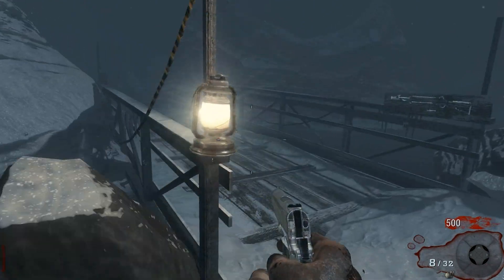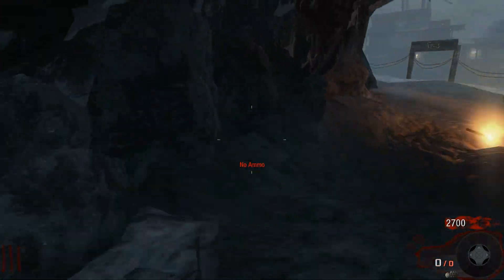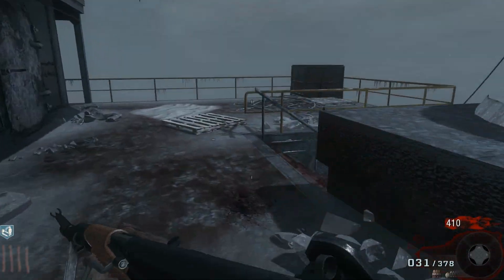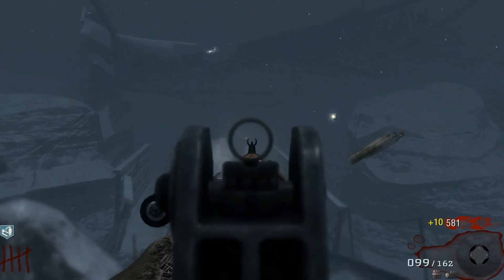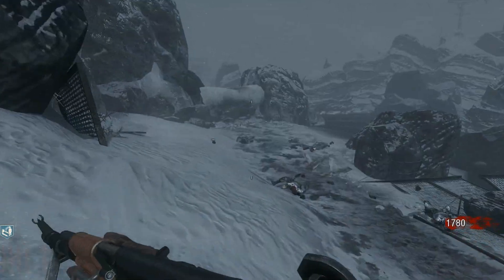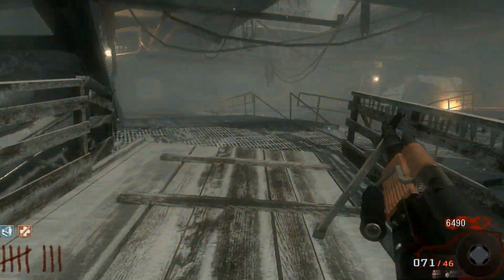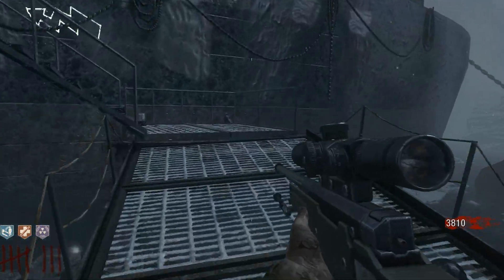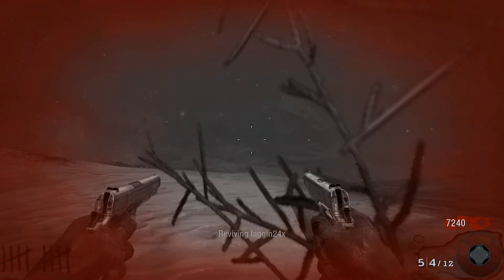"Call Of The Dead" 3 2 1 Challenge Pt1: Story Time! (Black Ops Zombies)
Challenge time again!! 3-2-1 Challenge Rules: allowed 3 perks, 2 box spins, and 1 pack a punch. Enjoy part 1 !!

list=PLC48C9F5DC8A9D781